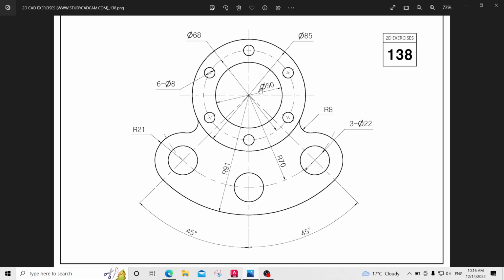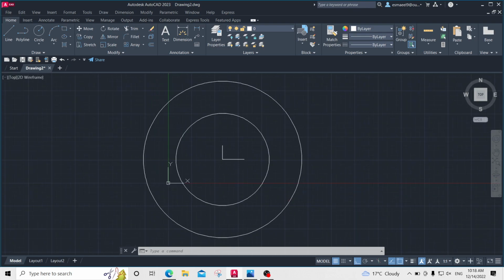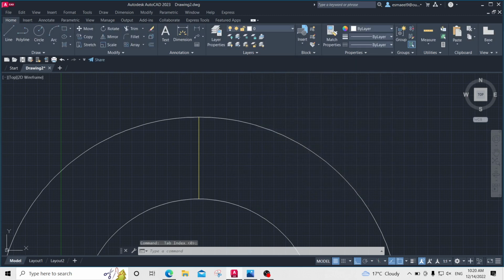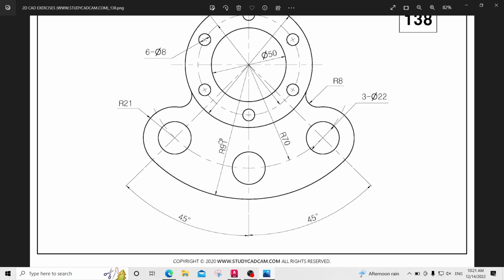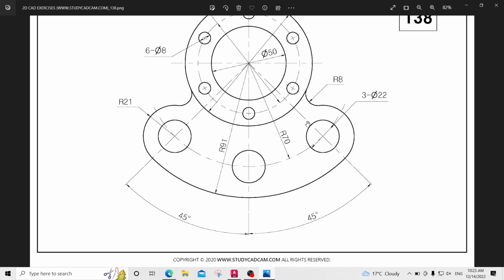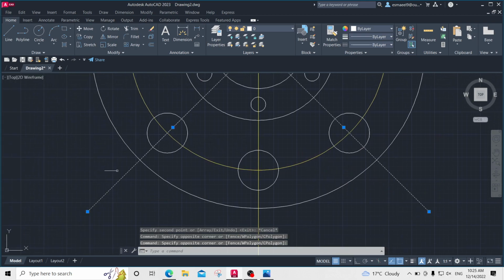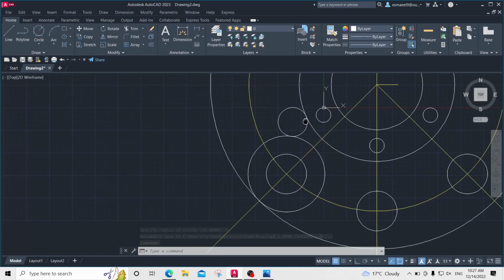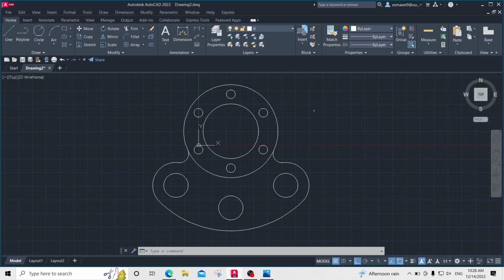Autocad Beginners Course | NEU Fall Term | 106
Sorry for the sound issue (